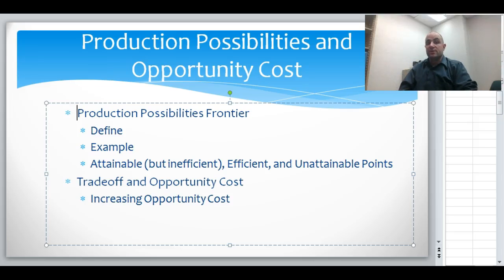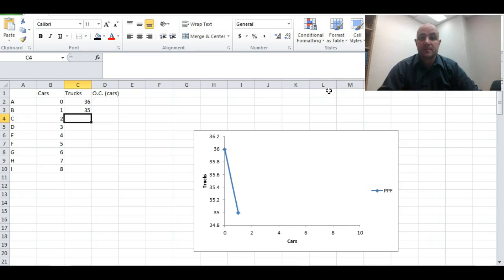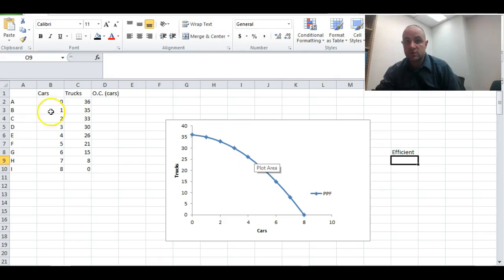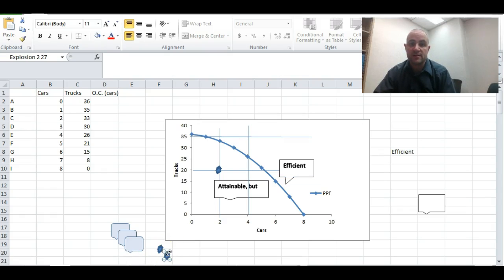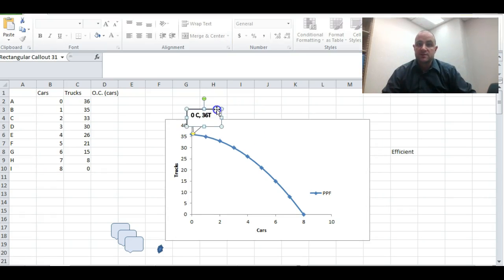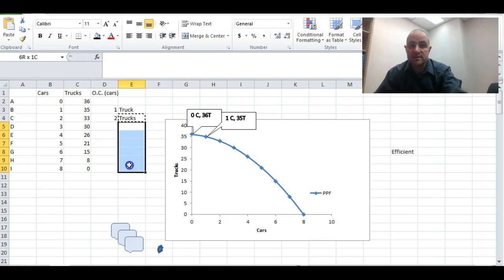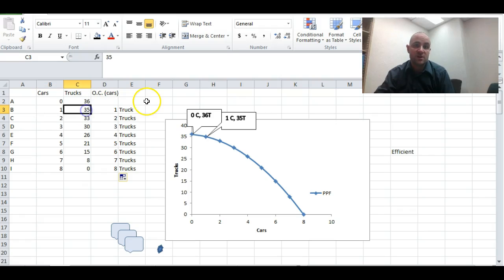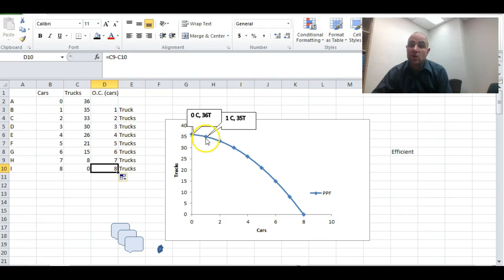Economics - PPF Construction and Opportunity Cost